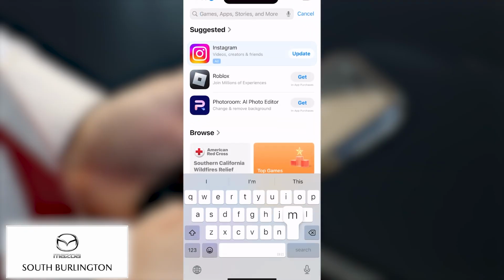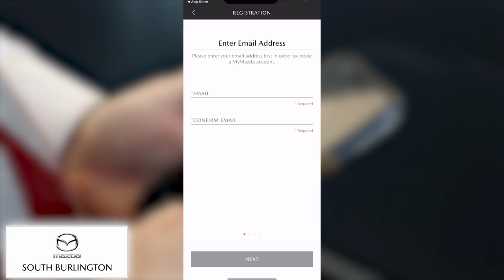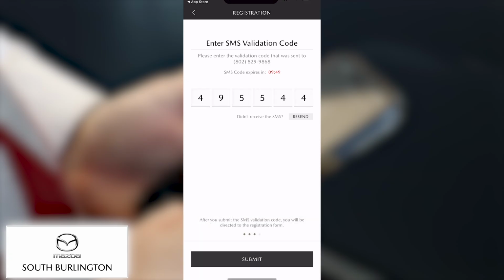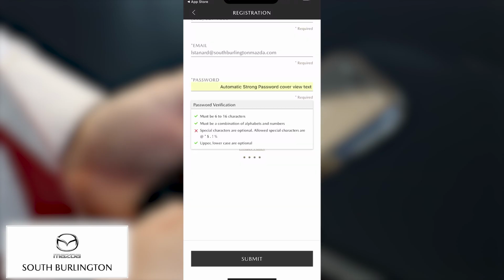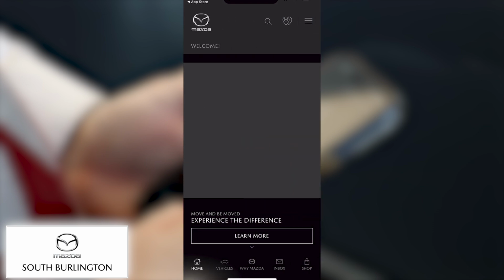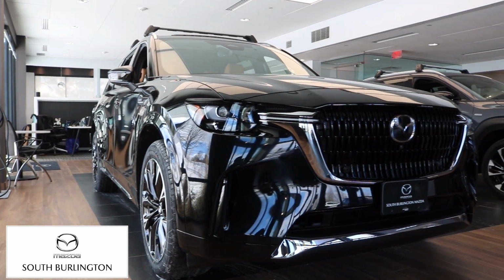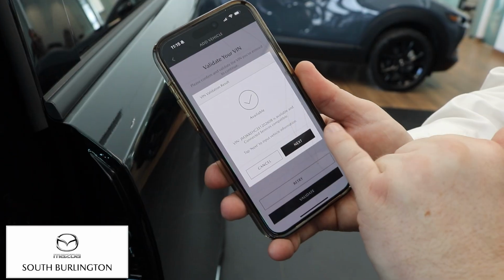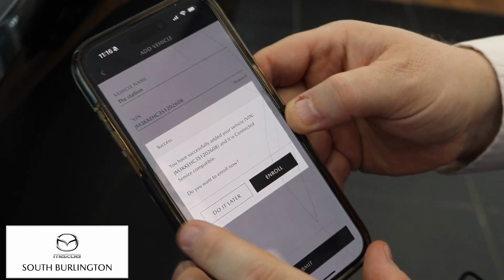How to Set Up and Connect Your Mazda to the 'My Mazda' App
Laird is here to show you how to set up your 'My Mazda' App and to connect your new Mazda to the app! The app allows you to make online service appointments, locate dealers nearby, download owner’s manuals and guides, Request Mazda Roadside Assistance and more!